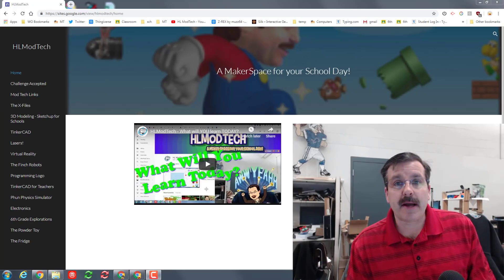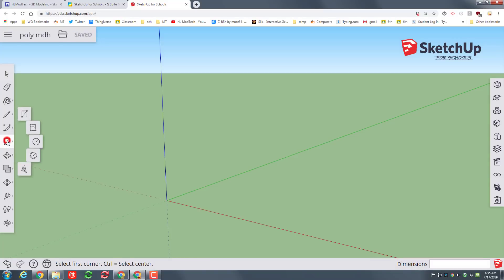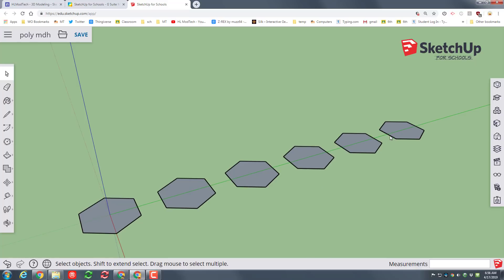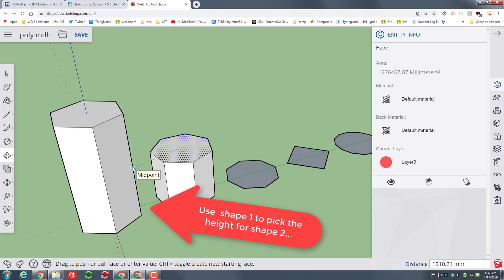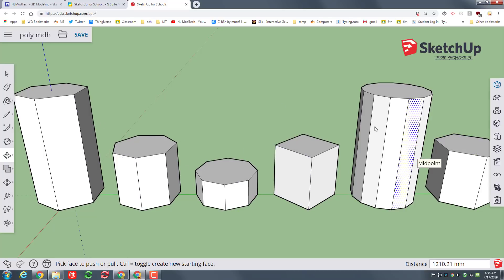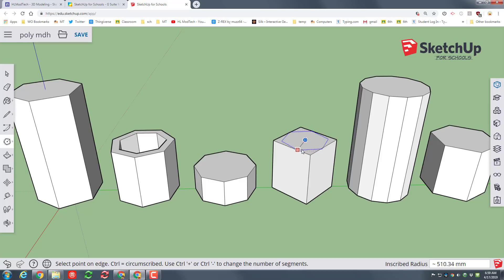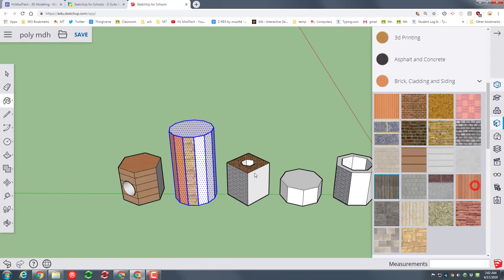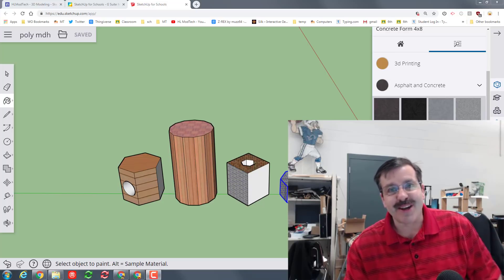Plenty of Perfect Polygons! A Sketchup for Schools Skill Builder